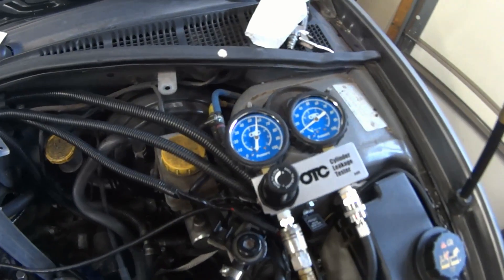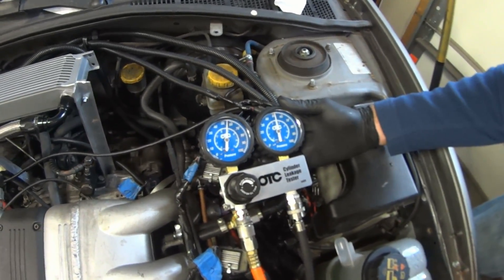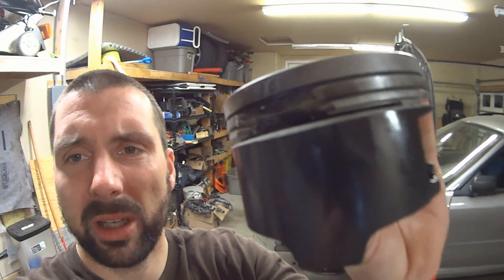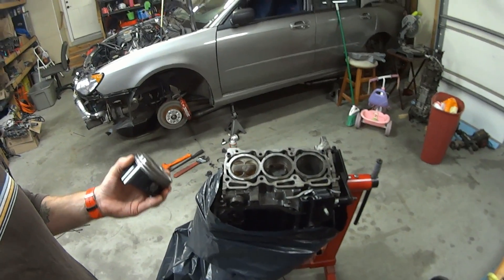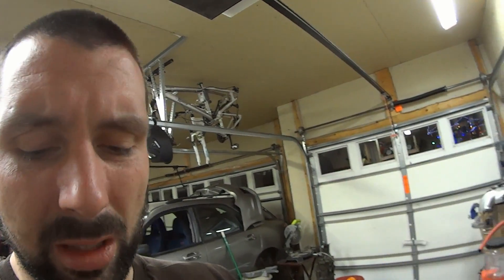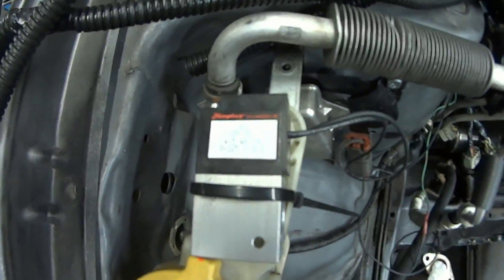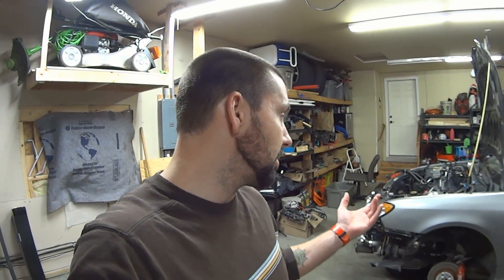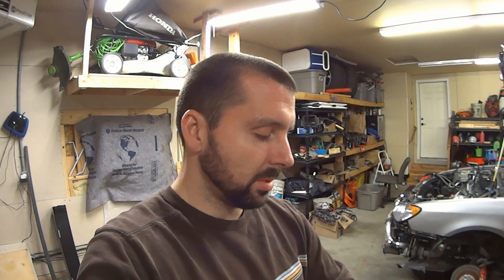EG33 Swap - Teardown and Ringland Carnage (Ep. 37)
In this video Dan and I do a leakdown test and then I tear down the engine to see the carnage, which shows itself in the form of a cracked ringland.

             BoxCat Games - Mission